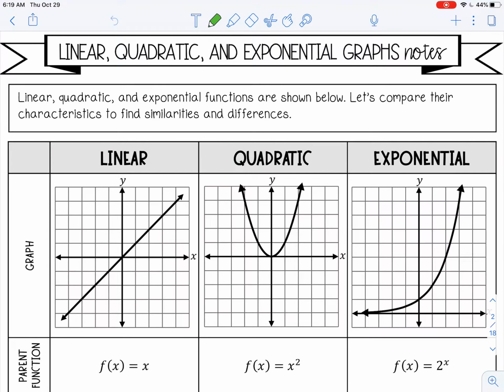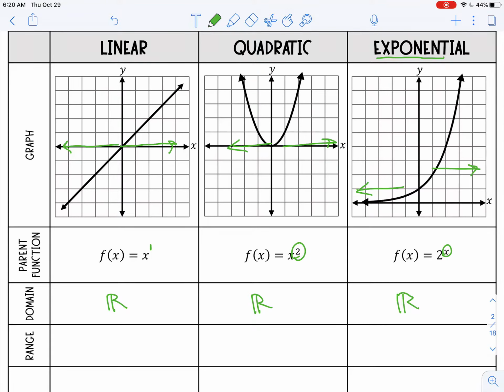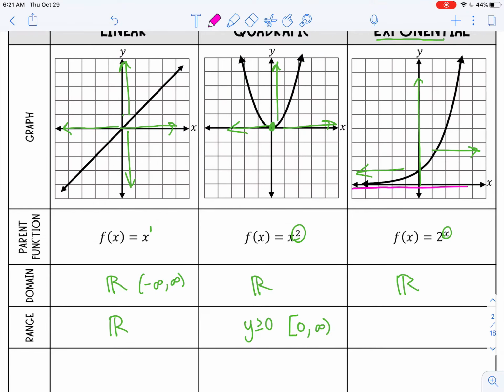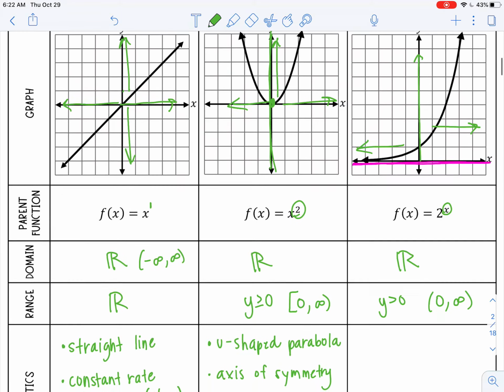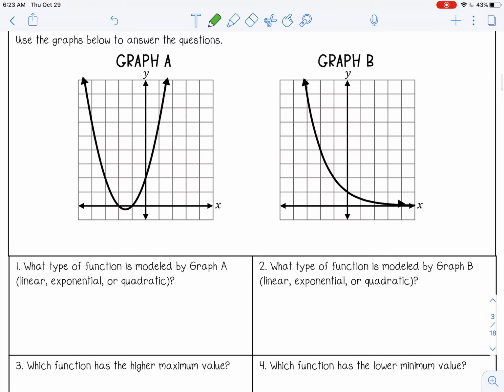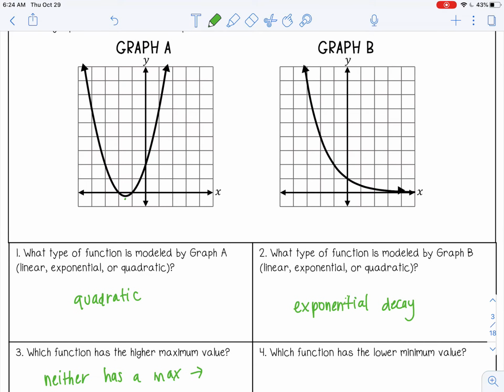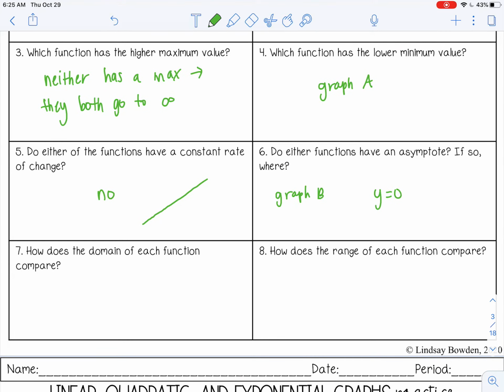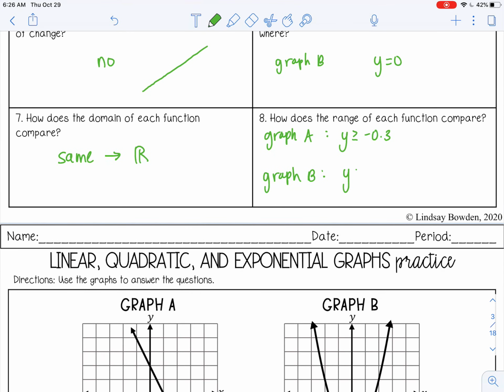Comparing Linear, Quadratic, Exponential Graphs Lesson for High School Algebra 1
🎥 Welcome to the Comparing Linear, Quadratic, and Exponential Graphs Lesson!
In this video, we’ll compare and contrast the key features of linear, quadratic, and exponential functions. You'll learn how to identify the differences in their graphs and understand the effects of their equations on the shape of the graph.

🔑 What you'll learn:
✔ Key characteristics of linear, quadratic, and exponential graphs
✔ How to compare and differentiate between the graphs of these functions
✔ Identifying the rate of change, direction, and shape of each graph